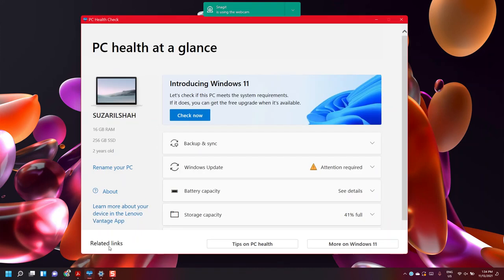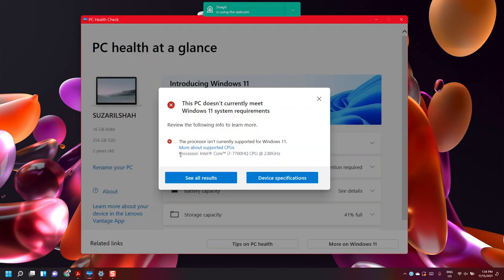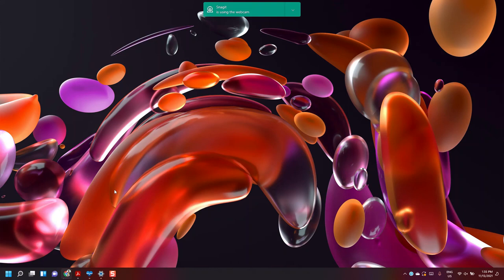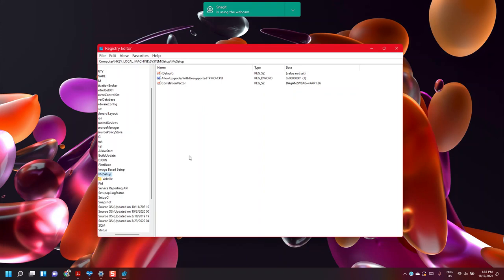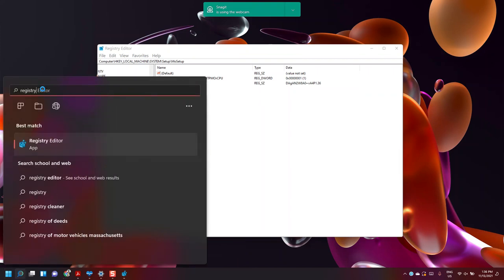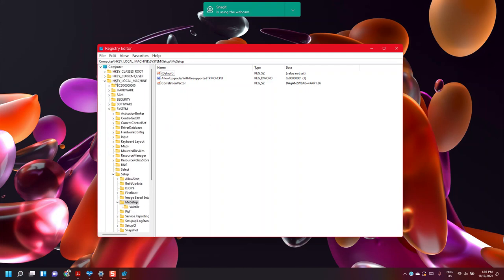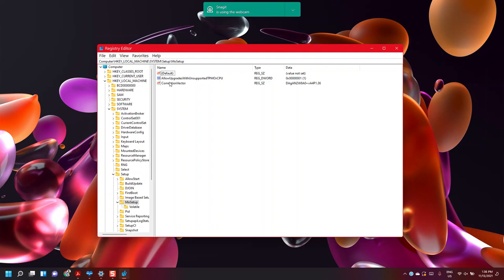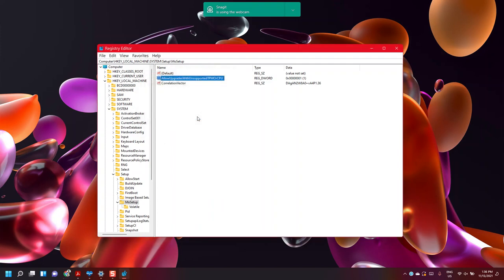Windows 11 - Bypass TPM Requirement when installing Windows 11!!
Registry Navigation:
HKEY_LOCAL_MACHINE\SYSTEM\Setup\MoSetup

The DWORD registry value name:
AllowUpgradesWithUnsupportedTPMOrCPU

Set the Value to = 1